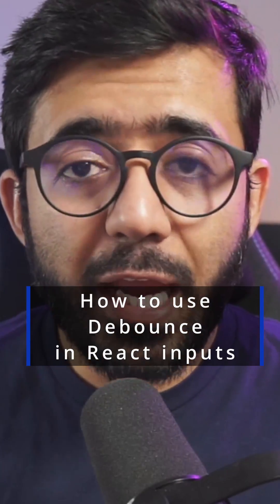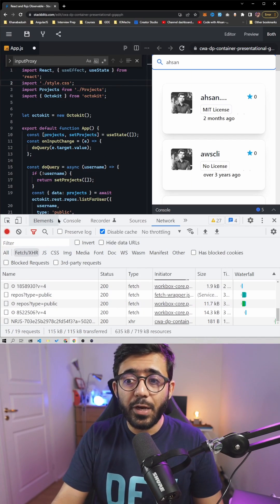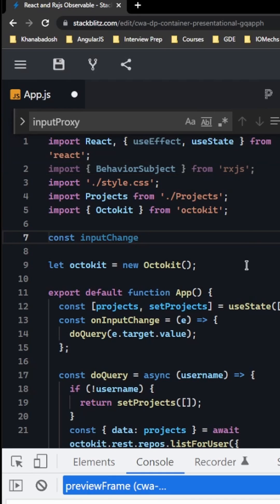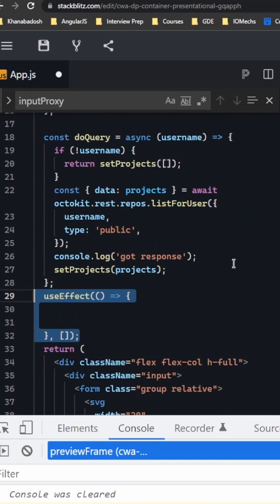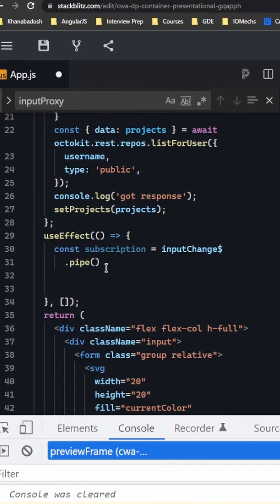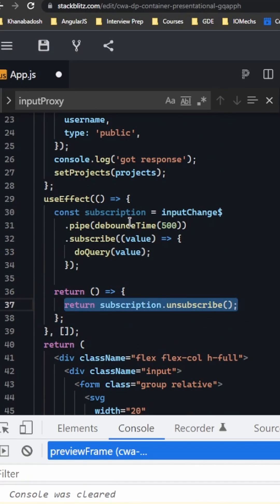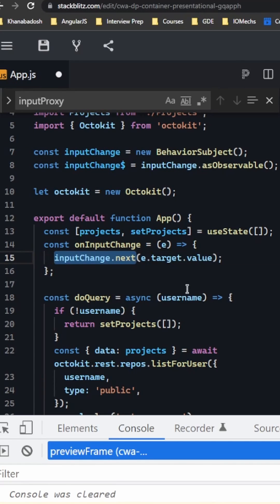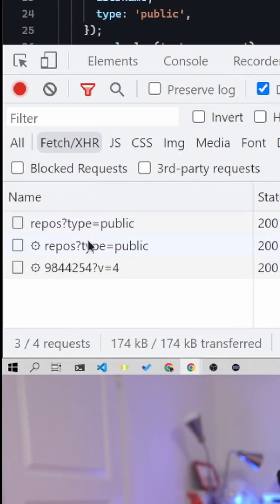Waiting for the input debounce in React with RxJS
In this short video, you're going to learn how to use RxJS BehaviorSubject and RxJS debounceTime operator to wait for the user to finish typing the input, before making an API call using the input value. This is very important if you don't want to send an API call on every keystroke.